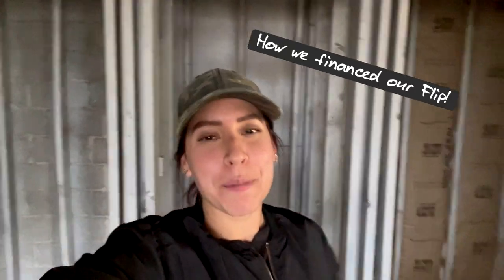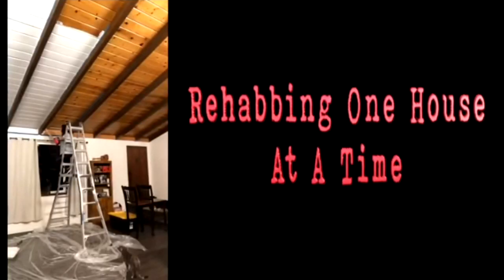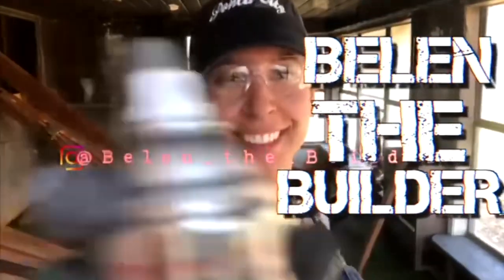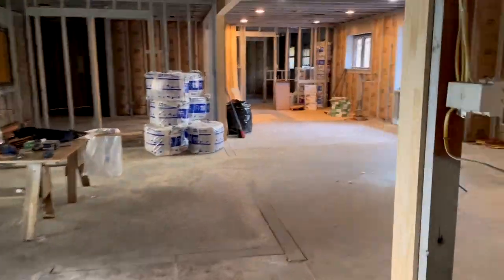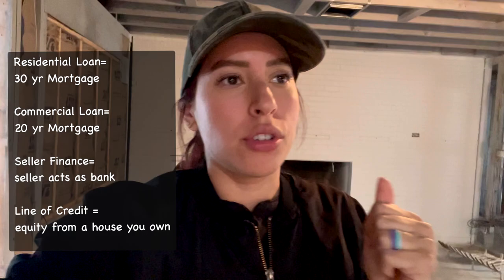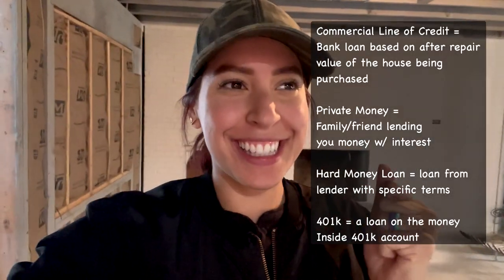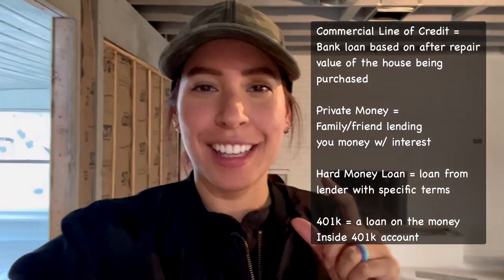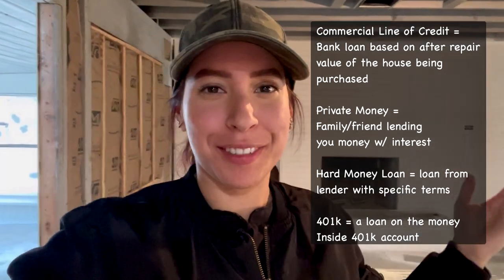Hard Money Loan and Line of Credit to Finance our Flip!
Welcome Back!

Here I talk about how we financed our first flip in a portfolio of rentals! We reached out to Felipe Mejia and Diego Corzo founders and owners of RAT RACE TO FI, a mastermind for new investors, and asked them for a loan. They were able to say yes and loaned us 100k! With some terms of course!

100K
10% interest
3 points = 3% of 100K = $3,000
5 months before we have to pay the loan back in full

Because our rehab cost is going over budget, we decided to get a line of credit on one of our rentals to finish paying for our subs and materials.

Watch for more info!